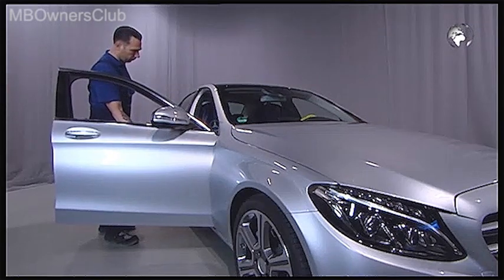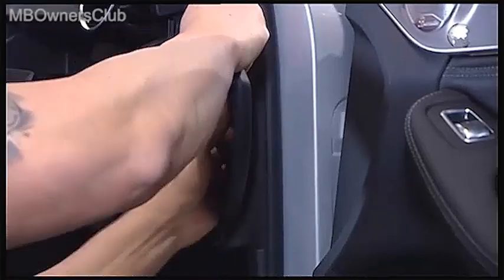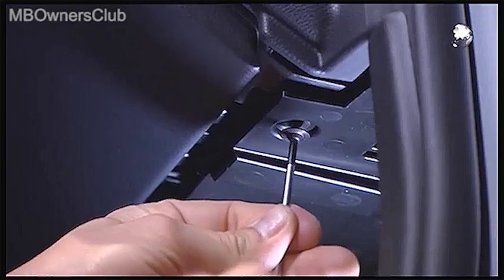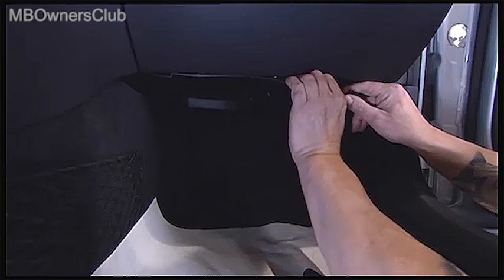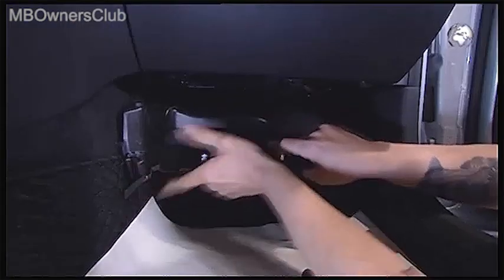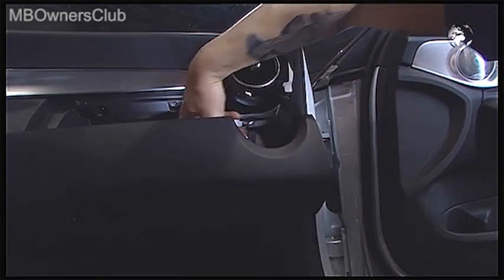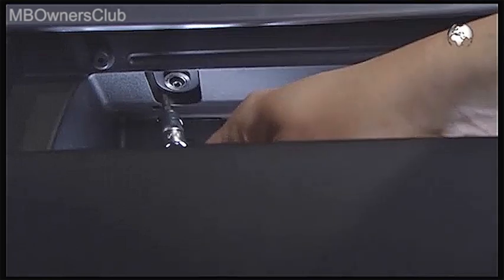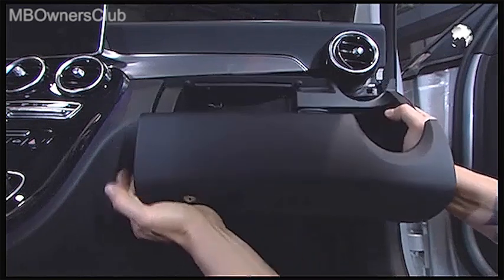The Ultimate Guide to Removing the Glove Box in C-Class W205, and CLC-Class W253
The video is about removing the glove box in a Mercedes-Benz C-Class vehicle. It would benefit individuals who are experienced with automotive repair and maintenance, as well as those who are looking for a DIY solution for a specific issue with their C-Class car. The video provides step-by-step instructions for removing the glove box, including removing screws and electrical connectors, and is designed to be a helpful resource for those who want to do this type of repair themselves.